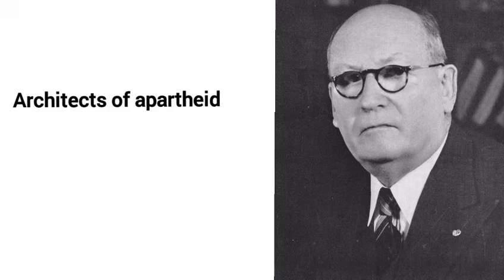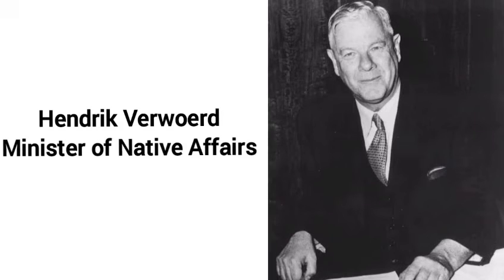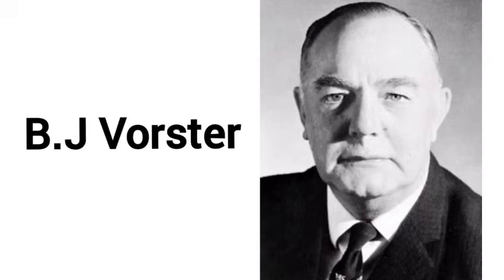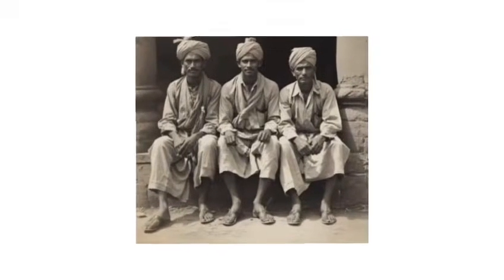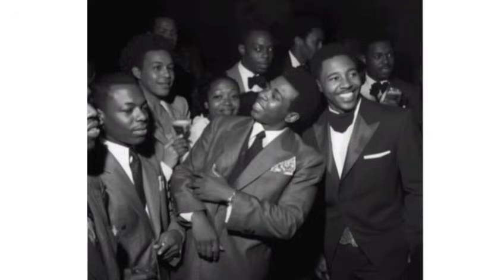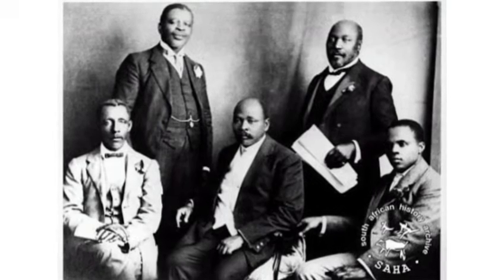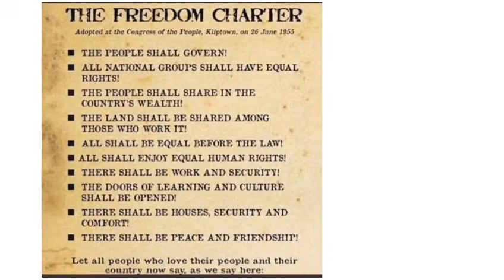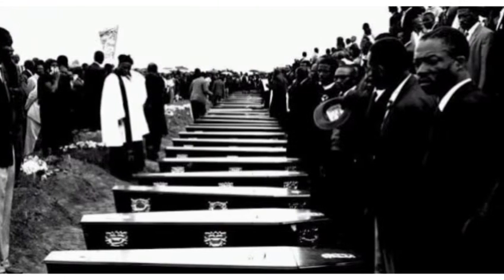The Reason D.F Malan Started Apartheid In South Africa ( The Truth Behind The System)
⚖️ 1. Historical Background

Before apartheid officially began in 1948, racial segregation already existed in South Africa — in laws, social customs, and economic structures. The British colonial government and earlier Boer republics had already implemented:

Land dispossession, like the 1913 Natives Land Act, which reserved most land for white ownership.

Pass laws restricting black movement.

Job reservation policies that limited black South Africans to menial labor.

So, apartheid didn’t come from nowhere — Malan’s government systematized and intensified what had long existed.

🧠 2. D.F. Malan’s Ideological Motivation

D.F. Malan was not just a politician — he was a Dutch Reformed Church minister and an intellectual leader of the Afrikaner nationalist movement. His motivations were rooted in a combination of Afrikaner nationalism, Calvinist theology, and racial ideology.

Key ideological goals:

Preserve white (specifically Afrikaner) identity and dominance.
Malan believed the Afrikaners were a chosen people with a divine right to lead South Africa. He feared that racial mixing and black political power would “destroy” Afrikaner civilization.

Separate development.
He framed apartheid as “separate development” — supposedly allowing different races to develop on their own. In truth, this was a moral justification for racial hierarchy and exploitation.

Protect Afrikaner culture from British and black influence.
The National Party wanted to resist what it saw as “English domination” and preserve Afrikaans language, Calvinist values, and Afrikaner economic independence.

💰 3. Economic and Political Motivations

Apartheid also served very practical economic and political purposes.

Economic control:
Cheap black labor was essential to white-owned industries — especially mining, agriculture, and manufacturing. Apartheid laws kept black workers poor and unorganized, ensuring a steady, exploitable workforce.

Political power:
By disenfranchising nonwhite South Africans, the National Party secured permanent white minority rule. This was crucial to Afrikaners, who feared being outvoted in a democratic system.

Class tensions among whites:
Afrikaner nationalism also appealed to poor, rural Afrikaners who felt economically marginalized by the wealthier English-speaking elite. Apartheid promised them jobs, social status, and a sense of superiority.

⚔️ 4. Fear and Propaganda

At its core, apartheid was built on fear:

Fear of black political majority rule.

Fear of social change after World War II.

Fear of communism (used as a propaganda tool to justify repression).

The National Party used these fears to rally white voters and convince them apartheid was necessary for “survival.”

🕊️ 5. The “Truth Behind the System”

When stripped of its ideological justifications, apartheid was a system of racial domination — designed to:

Secure economic exploitation of black labor.

Maintain political control by a white minority.

Justify that control through religious and nationalist ideology.

D.F. Malan didn’t “start” apartheid because he thought it was fair or moral — he did it to protect Afrikaner power, under the guise of divine destiny and “separate development.” The truth is that apartheid was a deliberate strategy to preserve privilege and institutionalize racial inequality.

📚 Summary

Motivation Type Malan’s Reason / Belief Reality

Religious / Cultural Afrikaners were a chosen people who must remain “pure.” Religious justification for racial superiority.
Political Needed to protect Afrikaner rule. Ensured white minority dominance.
Economic “Separate development” would bring stability. Kept black South Africans poor and exploitable.
Psychological Fear of being overwhelmed by black majority. Used fear to unify white voters.